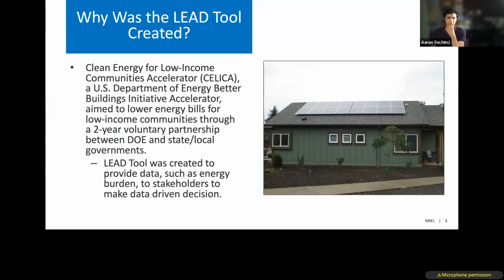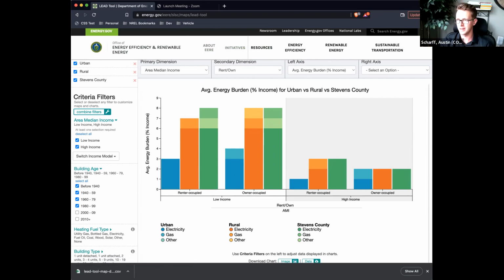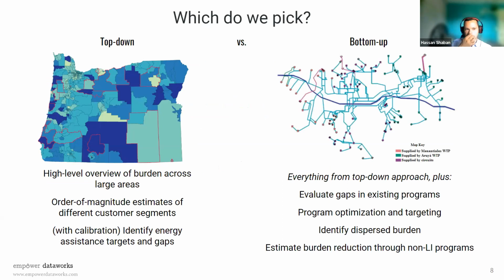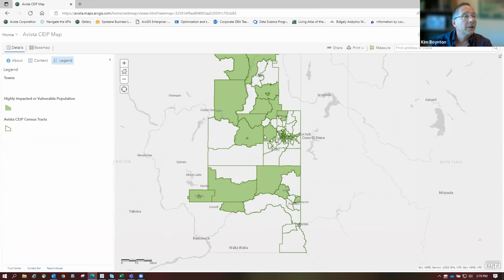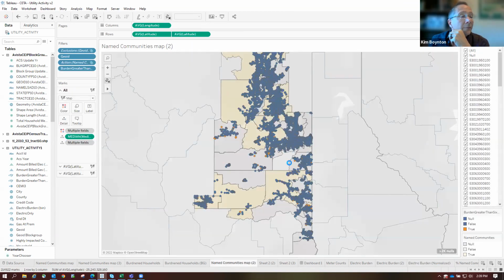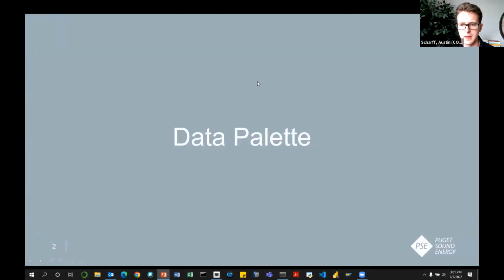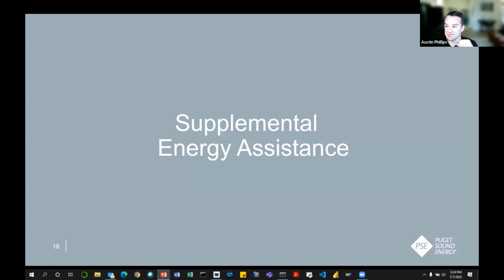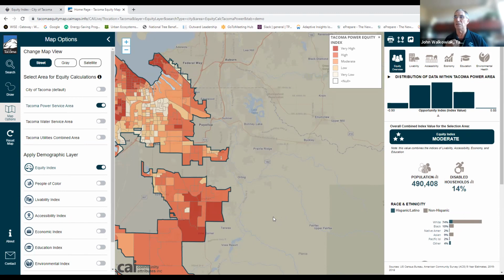Energy Burden, Energy Assistance Need, and Program Data - Energy Asstistance Advisory Team Meeting